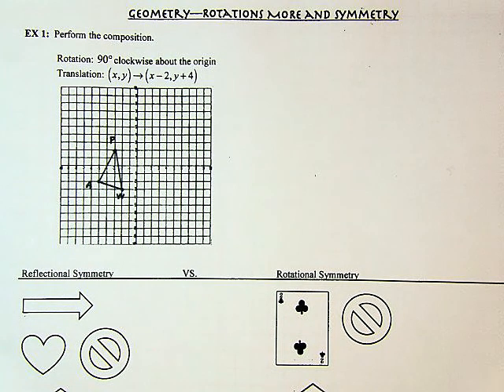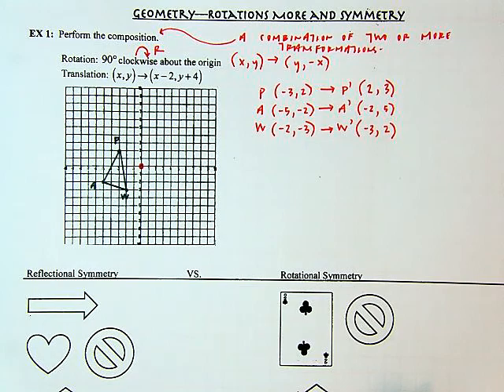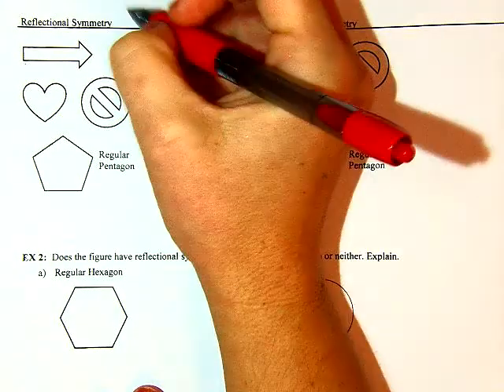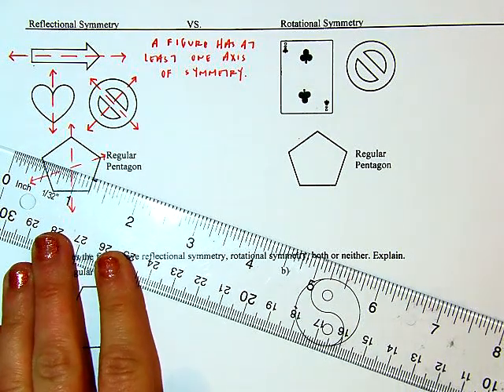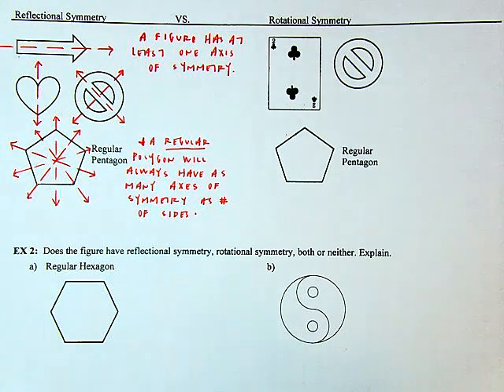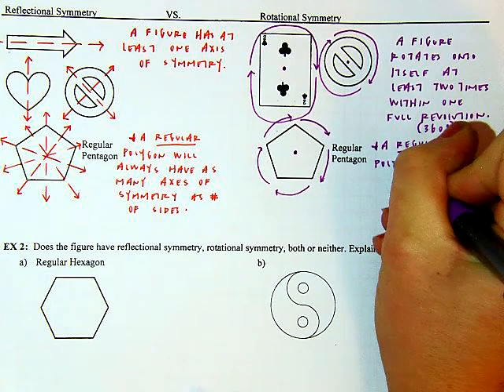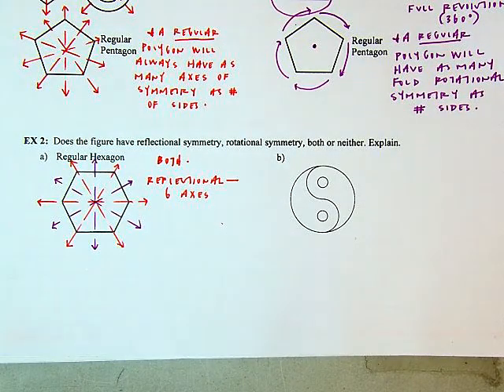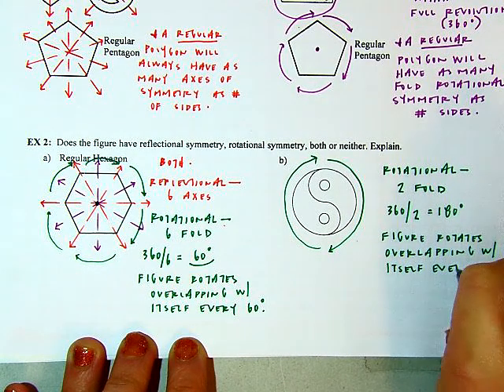Geometry Rotations MORE and Symmetry